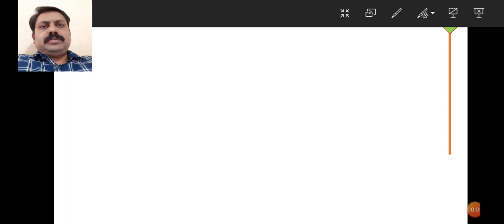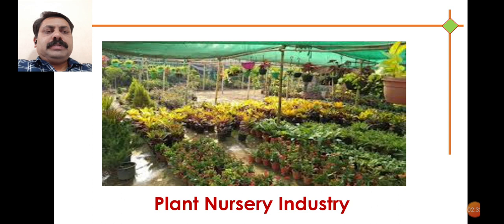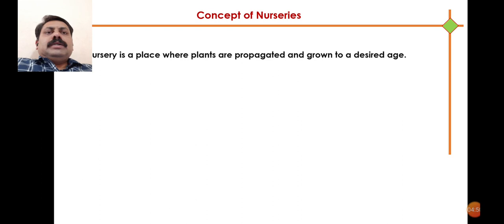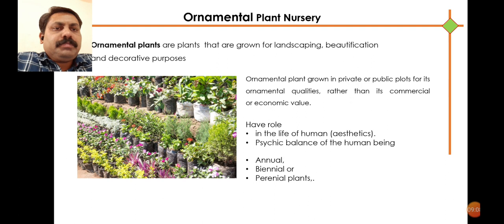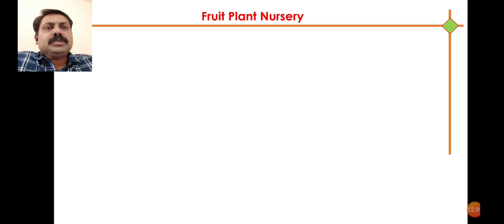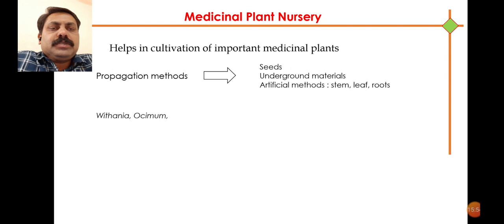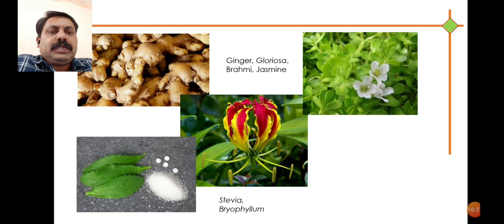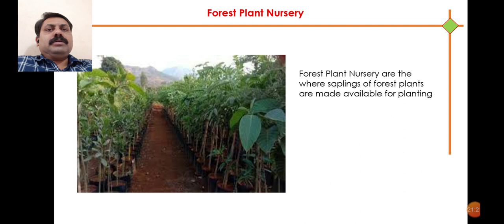Plant Nursery Industry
Applications of Botany
Credit 1 Unit 1.3
F.Y.B. Sc.